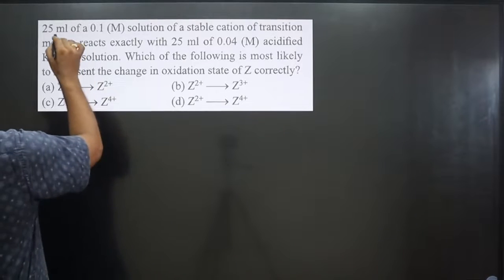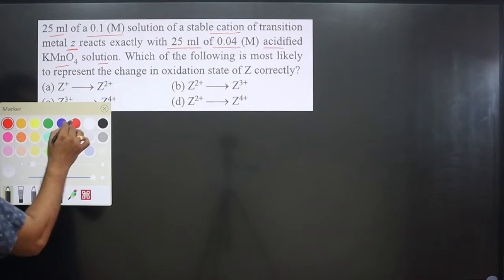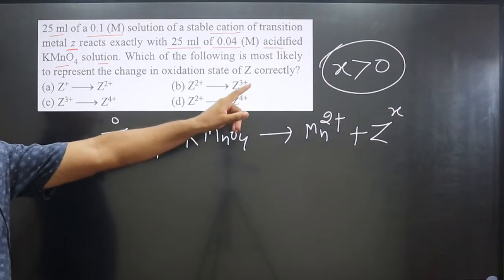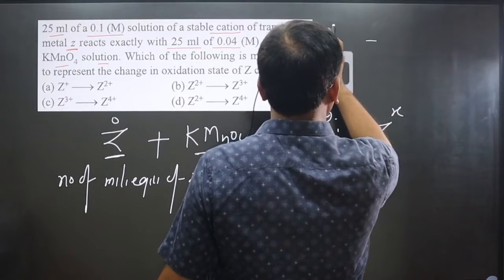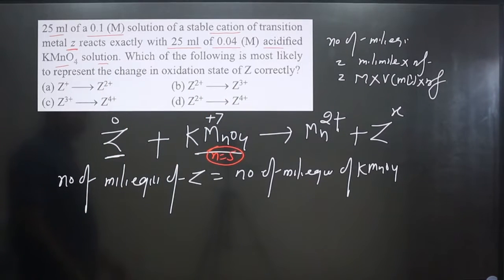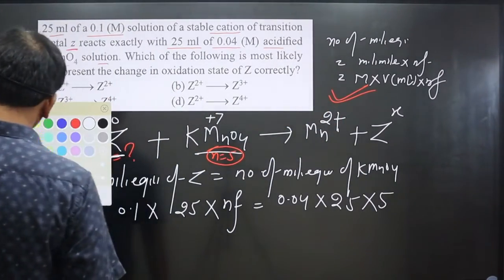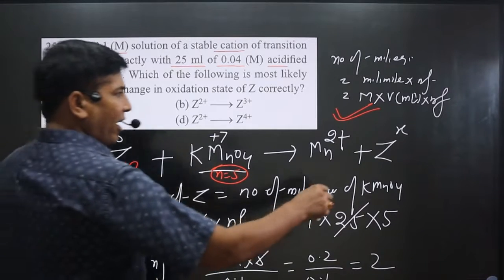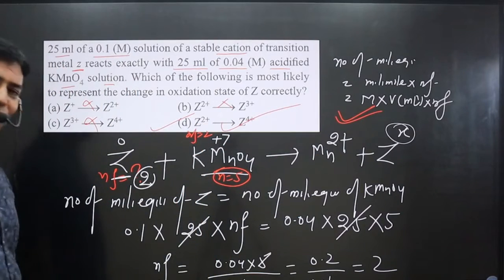25 ml of a 0.1 M solution of a stable cation of trainsition| Equivalence weight | Equivalance master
25 ml of a 0.1 M solution of a stable cation of trainsition metal z reacts exactly with 25 ml of 0.04 M acidified  KMnO4 solution. Which of the following is most likely to represent the change in oxidation state of Z correctly